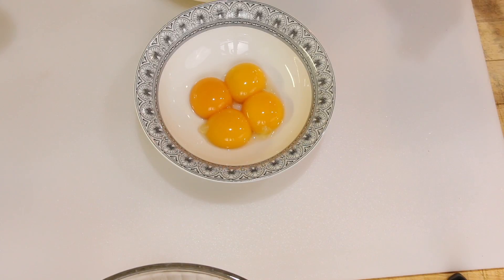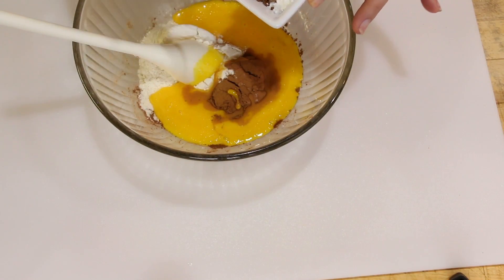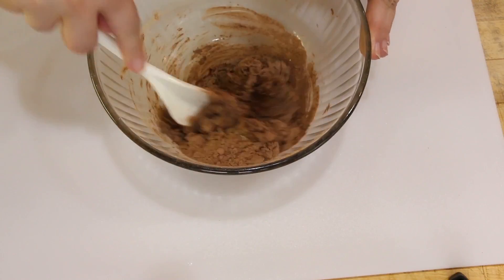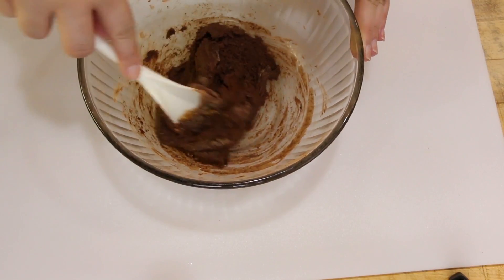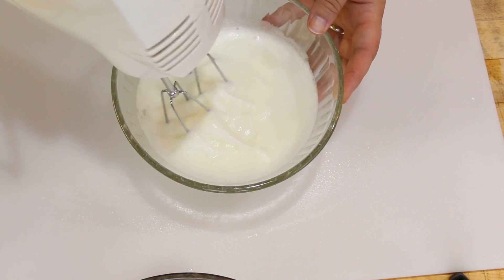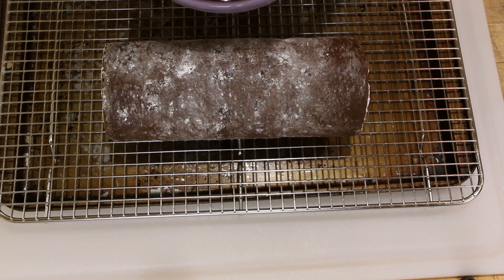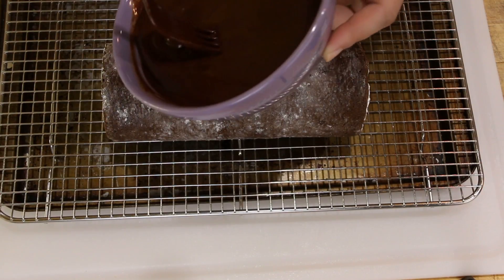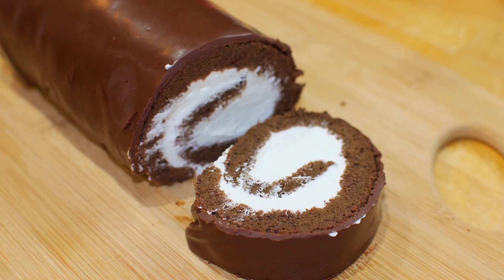Chocolate Swiss Roll Cake | Kimchi & Cornbread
A fun to make dessert that will satisfy your sweet tooth:)